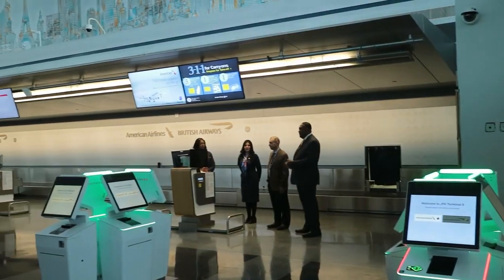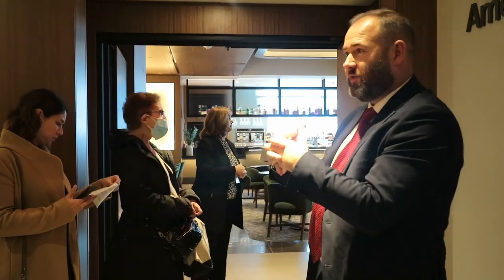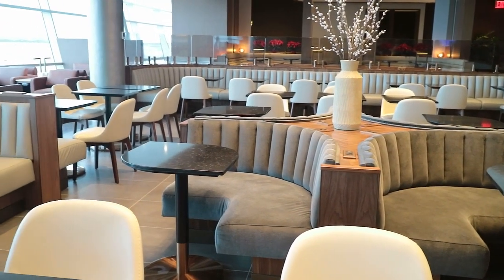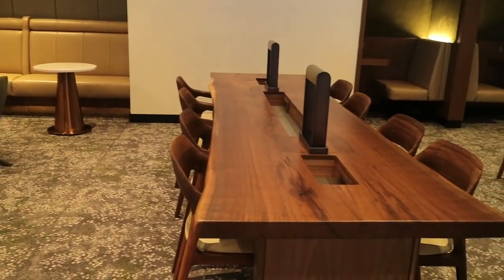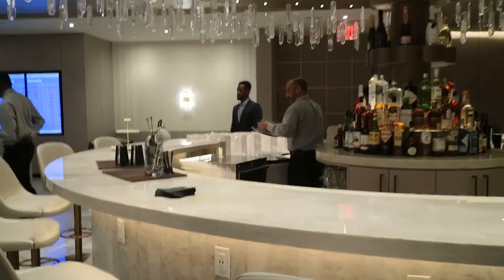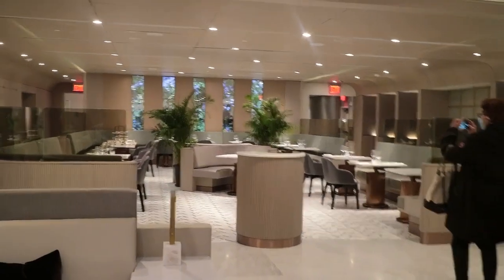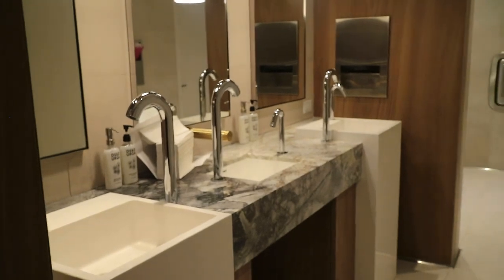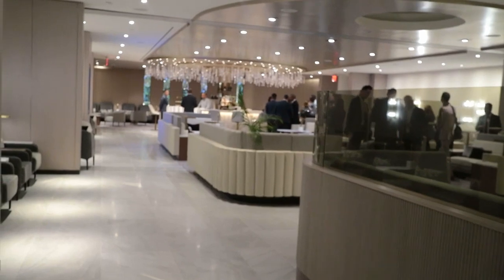The new American Airlines and British Airways Lounges at JFK Terminal 8 - Business Traveller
Exclusive review of the brand new American Airlines and British Airways lounge at Terminal 8 of John F. Kennedy International Airport with Tom Otley, Editor, Business Traveller magazine UK. December 2022.

British Airways and American Airlines have unveiled their new home at Terminal 8 at JFK New York.

There are two new lounges  – Chelsea and Soho – which have been designed by Gensler, and which have Sodexo Magic providing the food and drink.

The Soho lounge is for BA Executive Club Gold and AAdvantage Executive Platinum and AAdvantage Platinum Pro and Conciergekey.

The Chelsea lounge is for British Airways First class passengers and American Airlines Flagship First and Business Plus passengers and Conciergekey. It is also available for Gold Guest List members.

- Well hello, my name's Tom Otley from "Business Traveler" Welcome, we're here at Terminal Eight, John F. Kennedy Airport, to see the new home of British Airways. So this is the check-in area for the new home of American Airlines and British Airways at Terminal Eight. This is an external view of Terminal Eight from the air train. And it shows an American Airlines plane on the left, and then a BA plane just coming in on the right. It's just parked there, well, waiting there on the right. So if we go to the left, there's the Club World check in, and to the right is where first class check in is. So let's go that way. So this is not yet open, so that's why it looks empty.

- [Staff Member] And so this will be staffed jointly by British Airways and American team members, kind of interspersed with each other. And really provides a very, very private, exclusive check-in space.

- [Tom] Nine in total, where it was four before.

- [Staff Member] Yes, correct.

- [Tom] Thank you.

- [Staff Member] And there are some positions where, you know, someone wants to check in quickly. And maybe they're not checking a bag, they can just go to one of these positions over here. If they have a lot of bags and wanna take their time, there are positions where they can sit down.

- Okay, so this is the next lounge.

- [Staff Member] There's an opportunity to see it your way through,

- [Tom] we're just waiting to go in.

- [Staff Member] It's a massive commitment to what is the most key ambassadors. As for those of you that were at the press conference, this is a key route for us, and this partnership that we have with American on the Joint Business Agreement, and through our one World co-chair partners. It's really important that we get this right. So we're trying to mirror a wonderful premium experience. So as you walk through the premium check in, direct access to the priority security lanes. You exit straight here, you come up here and then as Kim explained, that takes you through to the Chelsea Lounge. And for those eligible, you can come straight through to the Soho Lounge and this will be staffed by both American and British Airways colleagues here as well. So it really will feel like a joint experience. As Kim mentioned, you're here 48 hours before it opens. So forgive us, there's a few little snags. I'm not gonna lie, there's one or two rooms that still need a bit of lighting and things like that. So bear with us, but we'll take you through the main features as we go through. The first things that you'll notice is the floor to ceiling windows and the feature bar. Which was something that was very key for our customers. Now please come on through. So immediately, when you're greeted with the feature bar, and Rafael will take us through a number of the local suppliers that we've worked with, including the bar that worked with us in order to design the drinks menu and the bespoke cocktail menu. And also some of the suppliers that are bringing a local part of food.

- [Tom] How long you been planning this, then?

- [Staff Member] This has been a two and a half year labor of love for a lot of people. Actually a four year project, in total, from brief. Yeah.

- [Tom] What was there before in this space?

- Offices?

- [Staff Member] This was a pilots' briefing room, I believe.

- [Tom] Oh, right, okay.

- [Staff Member] I believe it was the pilots' briefing room which has been expanded along with the expanded terminal. You'll see again some of the furniture and the features which have all been specifically designed for the space. We wanted that kind of relaxed but elegant feel in the space. You have the signature lighting element here. Clouds is one of the ways it's been described. Petals is another. Again, it's designed by the same company from the Czech Republic who did the feature above the champagne bar in our Chelsea lounge. Again, one of the things that's been really key is every seat that is near a flat surface, other th